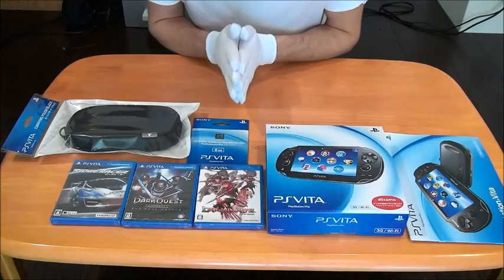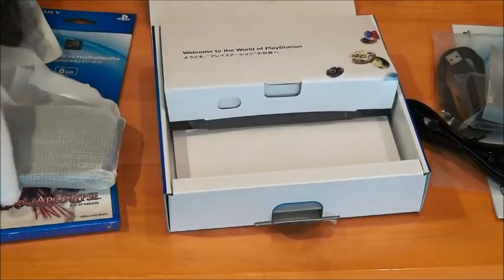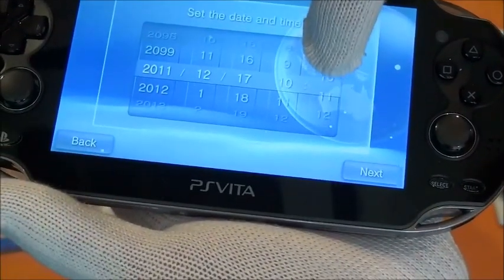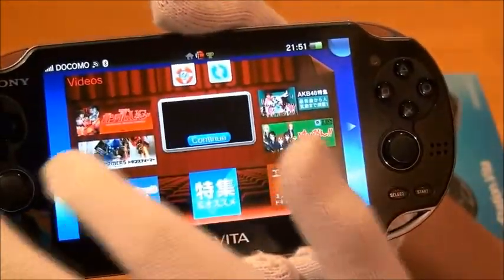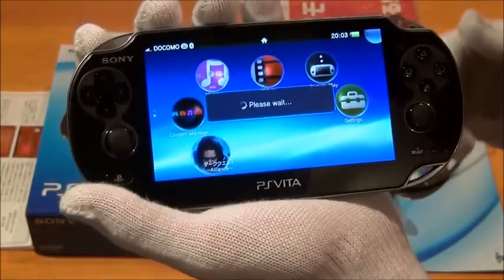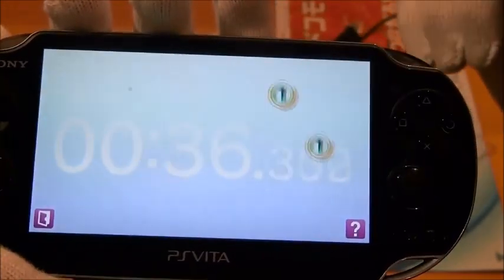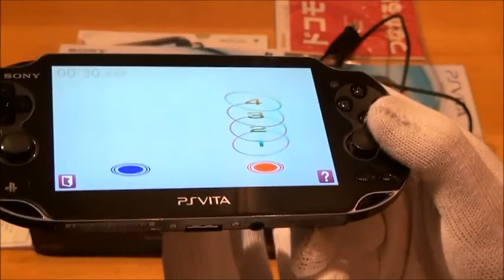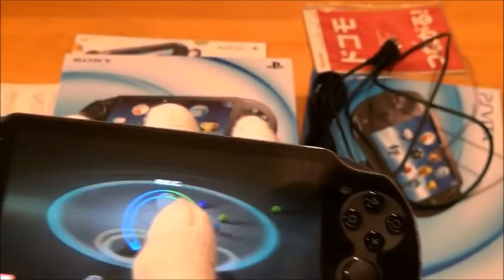Regular review of the PS Vita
Свежие подробности новостей об консоли нового поколения PS Vita
Fresh details of the news about the next generation console PS Vita